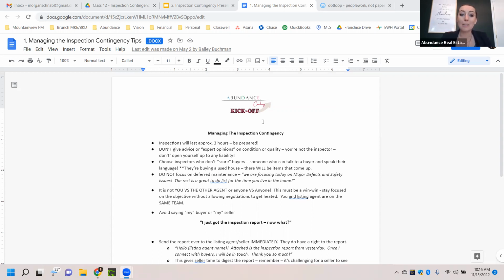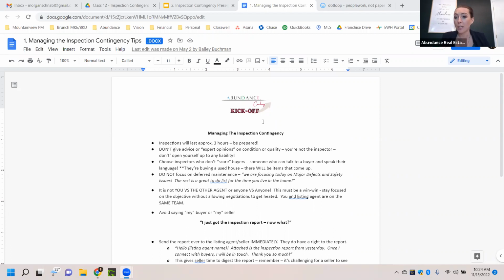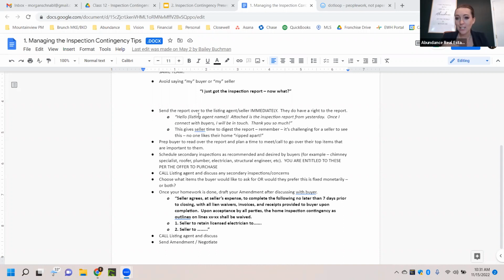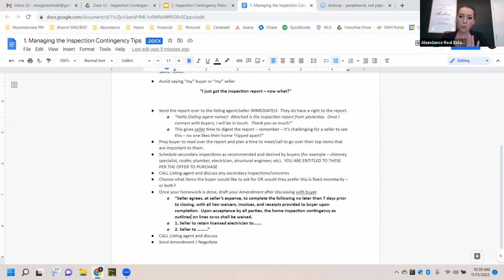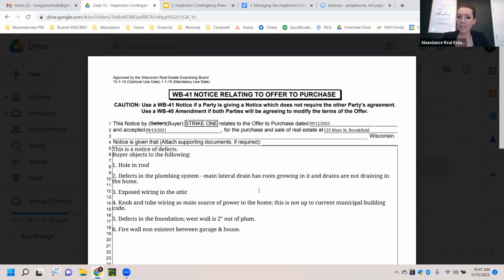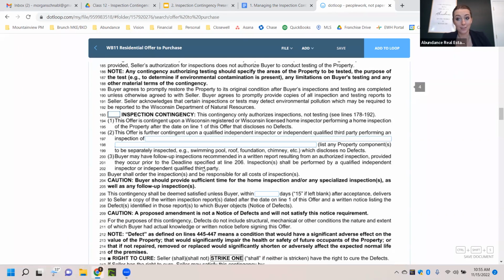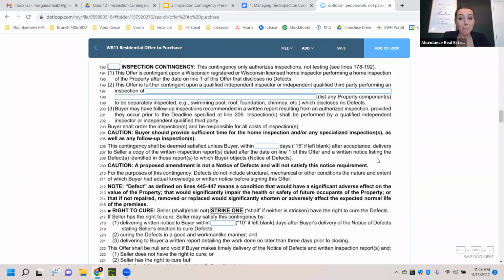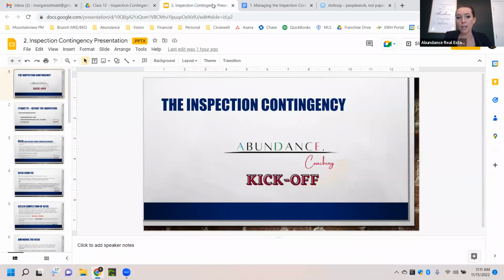Class 12 - The Inspection Contingency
In this Abundance Kick-Off Coaching Class Morgan goes over managing the process and coaching your buyer through the process.